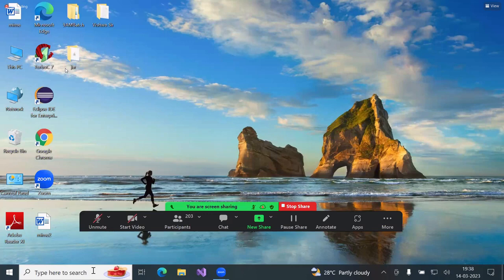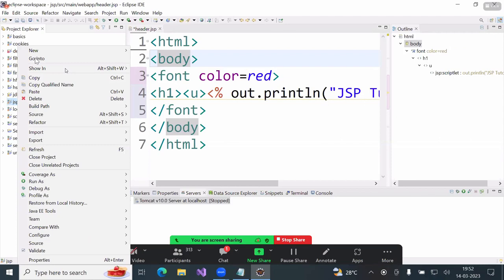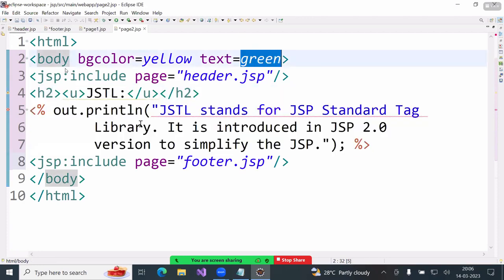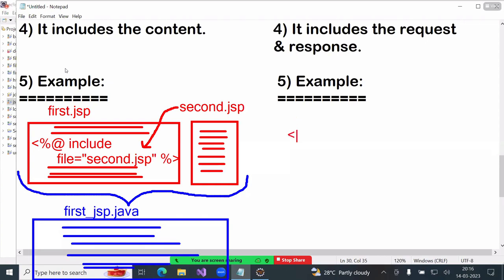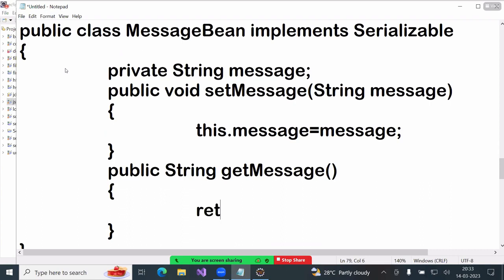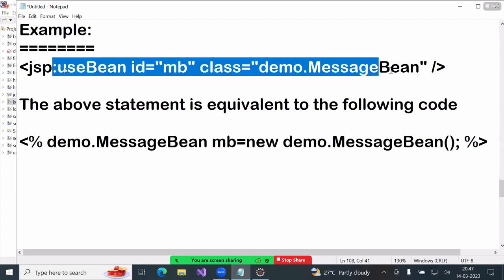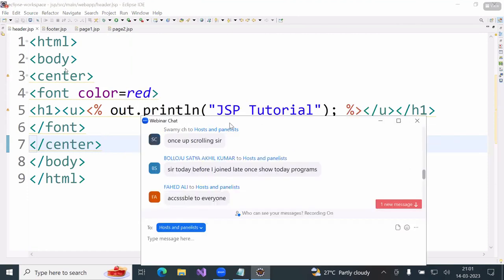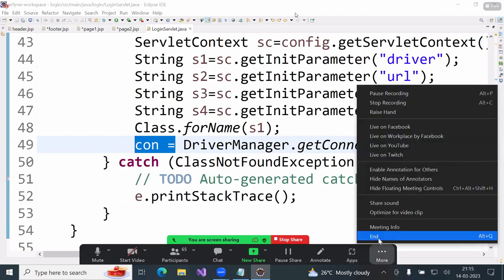DAY 63 | Advance Java | Mr Venkatesh Mansani | ITWORLD